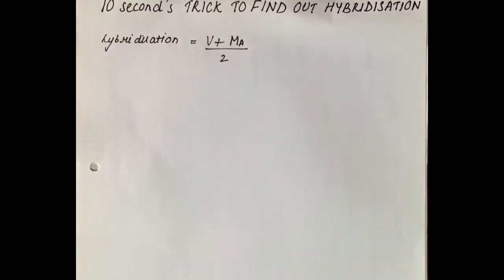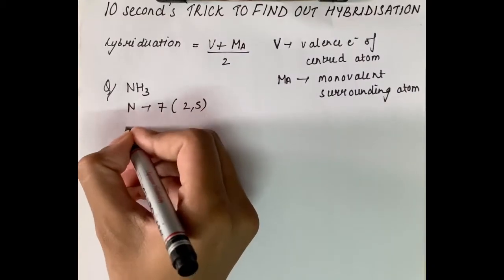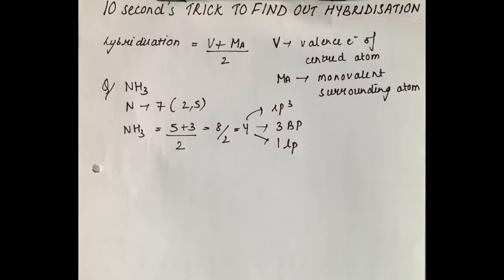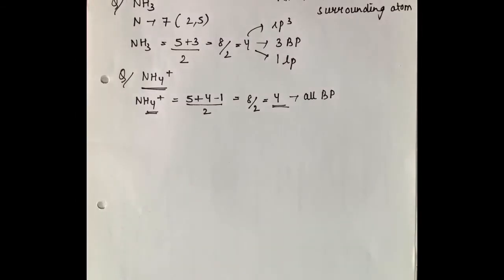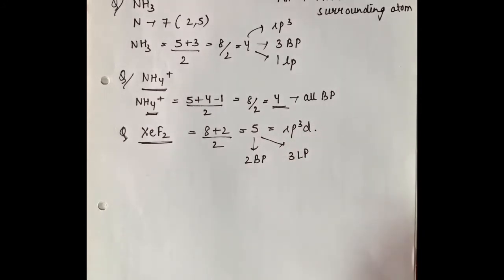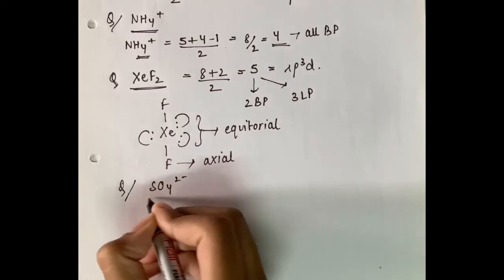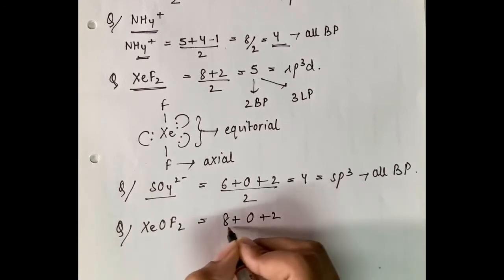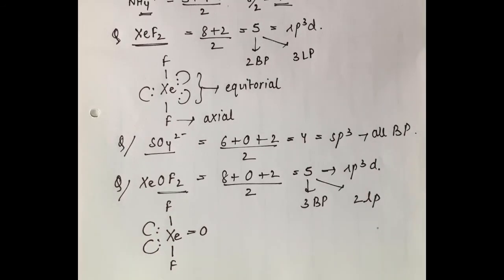10 SECOND TRICK TO calculate HYBRIDISATION |CHEMICAL BONDING & MOLECULAR STRUCTURE || NEET || JEE